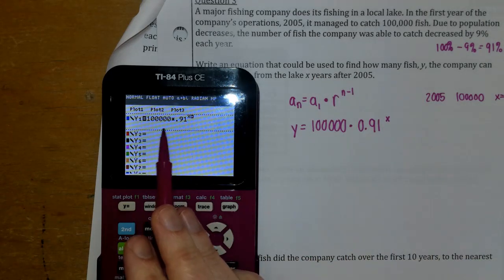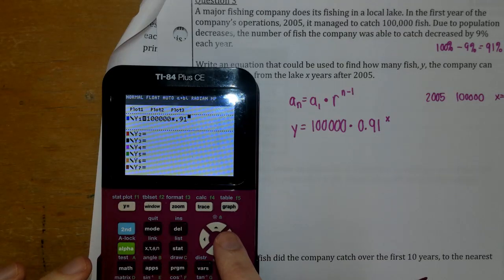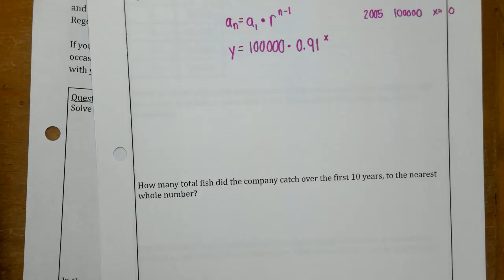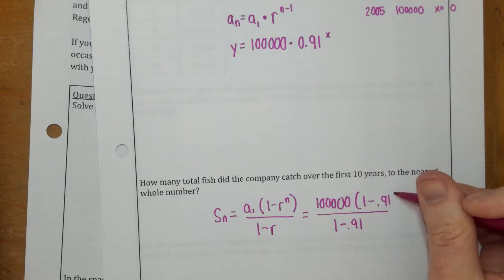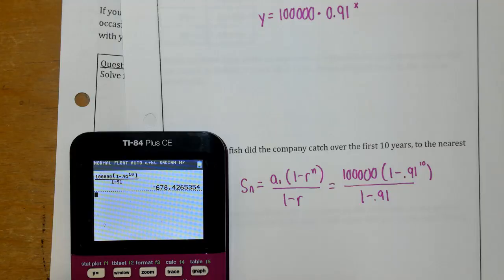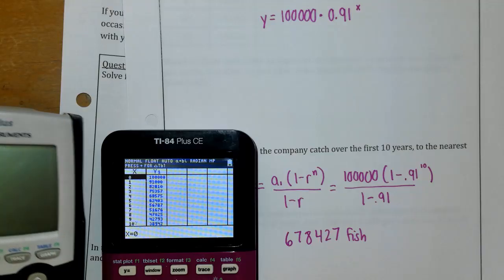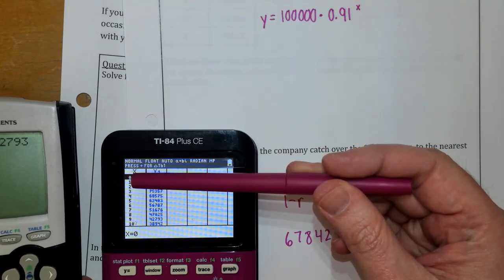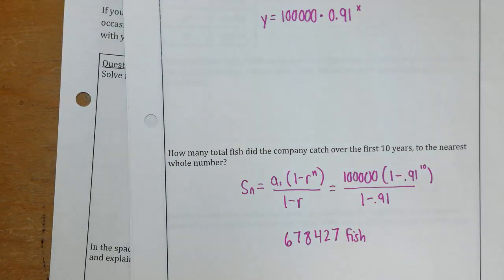Test 3 Study Guide - Question 3